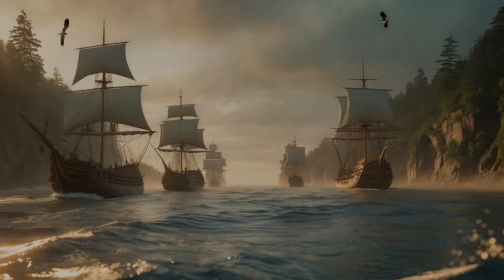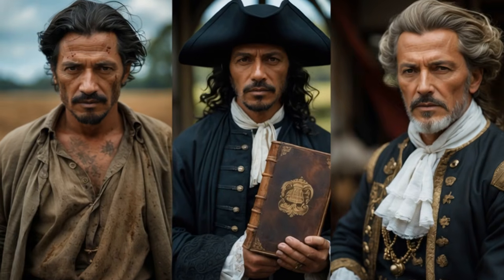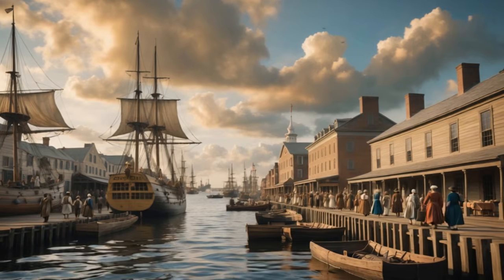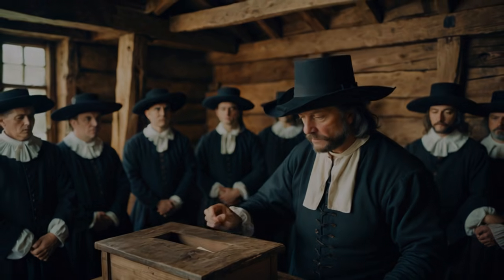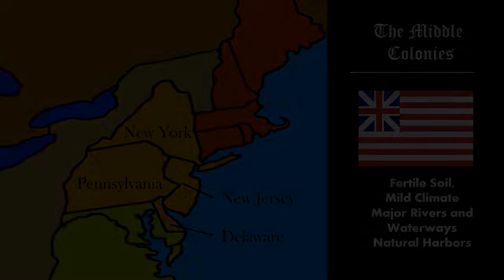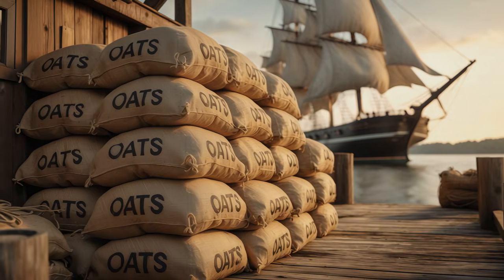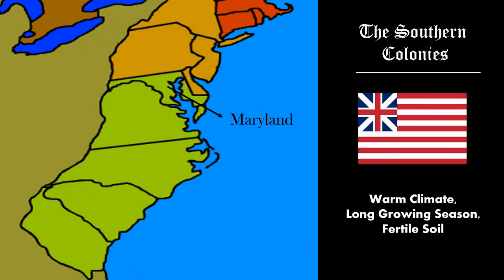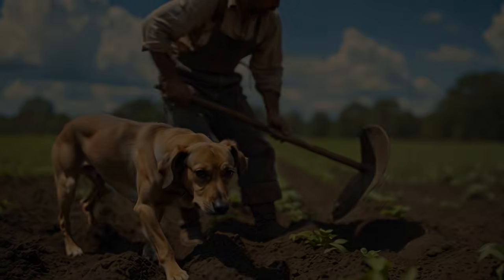13 Colonies - New England, Middle, and Southern Colonies Compared: History Simplified and Explained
The 13 Colonies : Colonial America, The Three Regions, Education Video : Documentary,  History Video for Students
A FREE worksheet provided: video questions.

Key Learning objectives: Students will be able to.
Identify the three major regions of the 13 Colonies  and explain how each region was unique.
Explain how geography and climate affected the way people lived, farmed, and worked in the colonies.
Describe the main jobs and industries in each region,
Explain how religion influenced life in the colonies .
Compare how education was different in each region.
Explain the sim began practicing self-government and how shared beliefs about freedom and independence helped unite them.
Identify the similarities and shared beliefs of the colonies and how helped lay the foundation for American independence